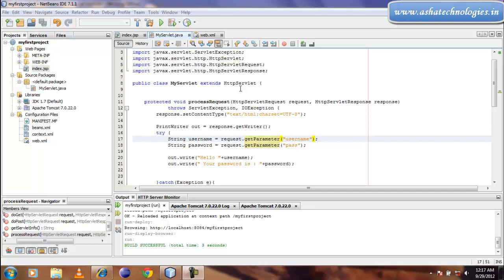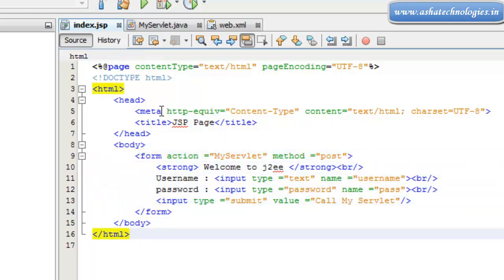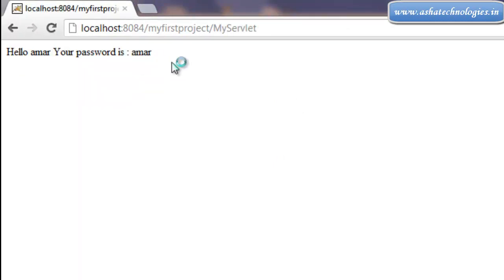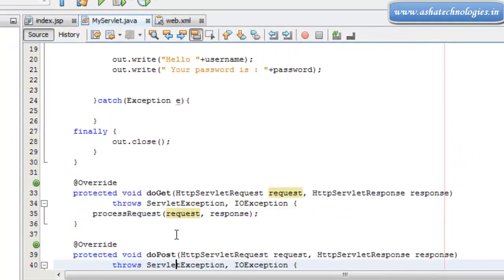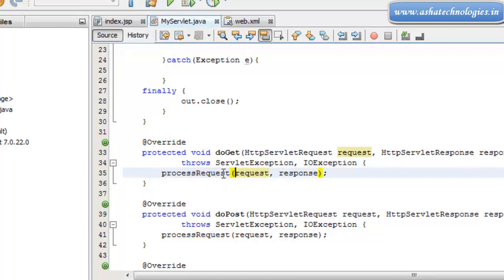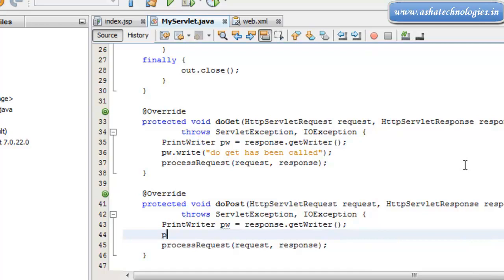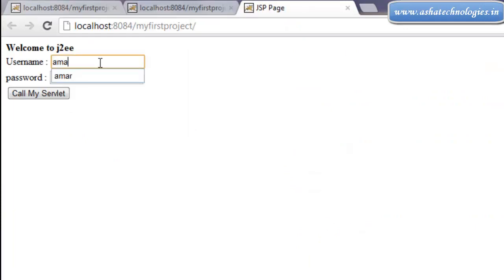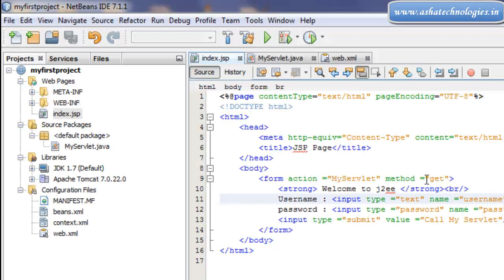Servlet Tutorials For Beginners 4 what is the difference between dopost and doget methods of servl